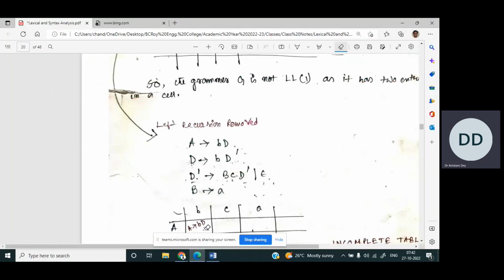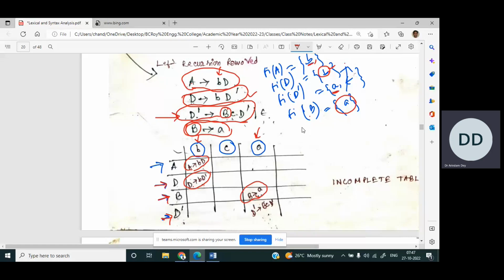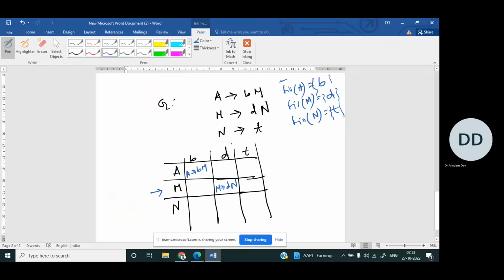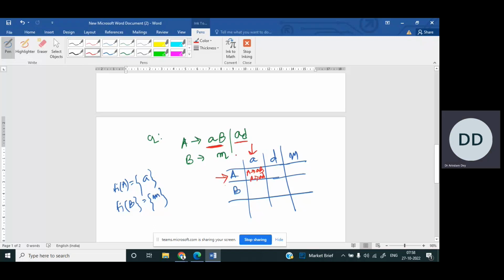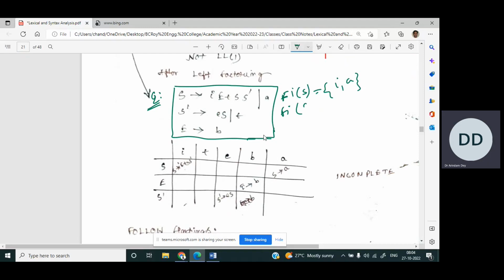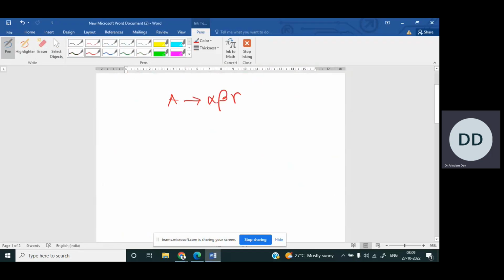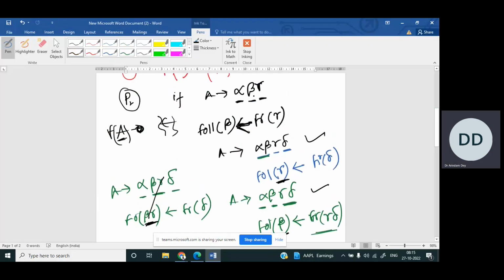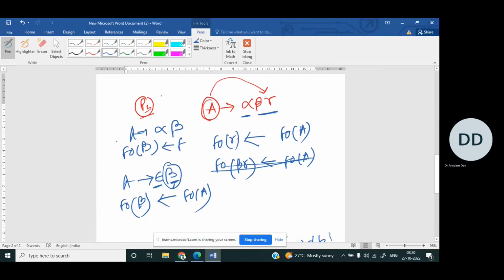Lec 7 Syntax Analysis LL1 Advanced part2